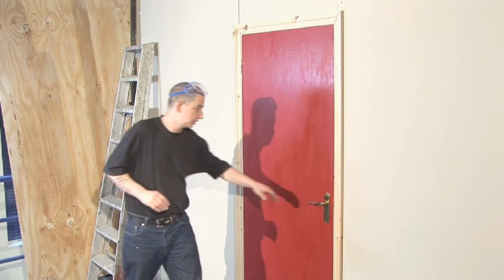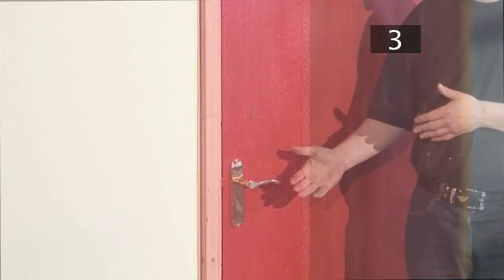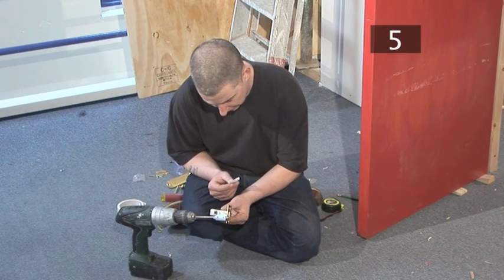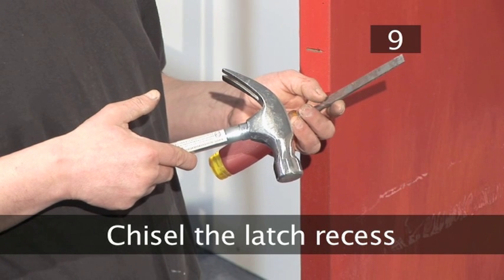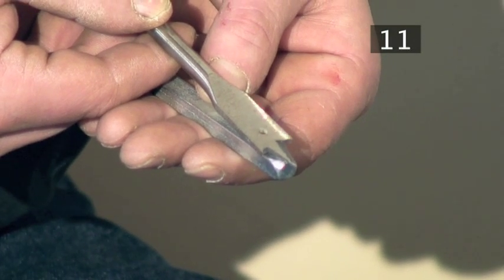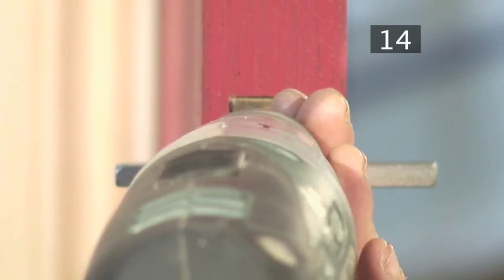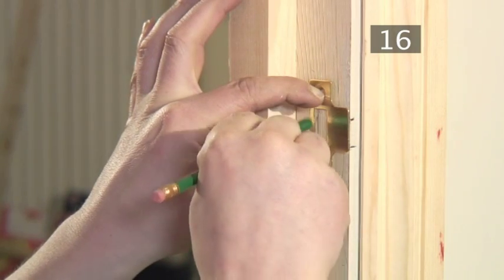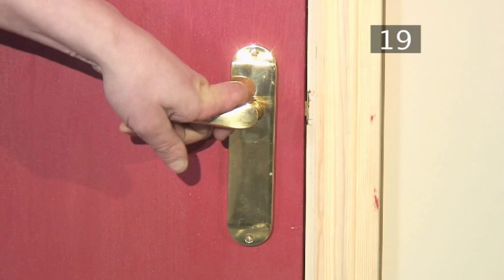How To Fit A Door Handle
Add the finishing touches throughout your home quickly and easily with our DIY expert Michael Puckey&#39;s help. A door handle is an essential element to any door anywhere, so learn how to fit one the VideoJug way.